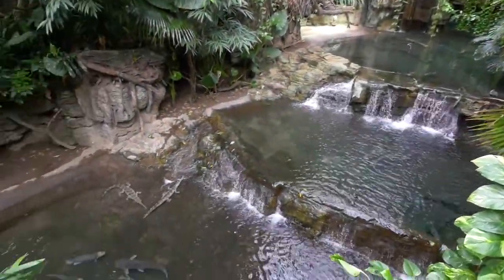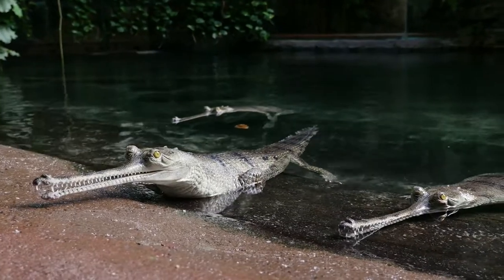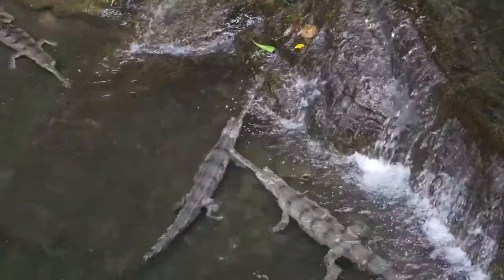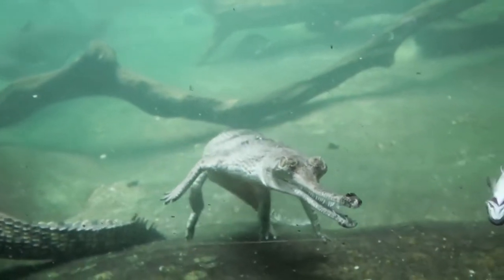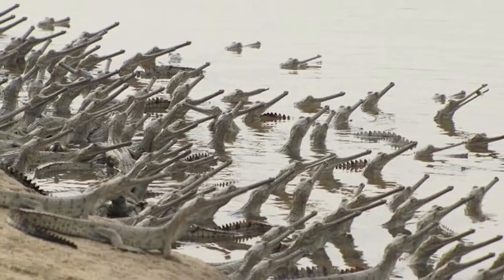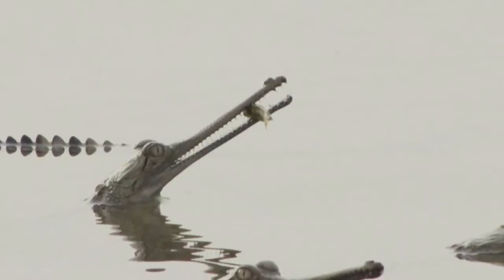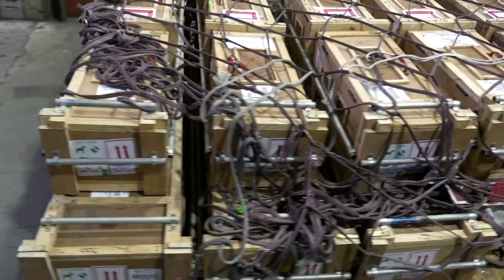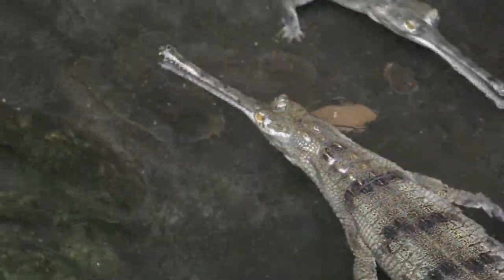y2mate com Gharial Conservation at the Bronx Zoo E0yF vcaOKA 1080p